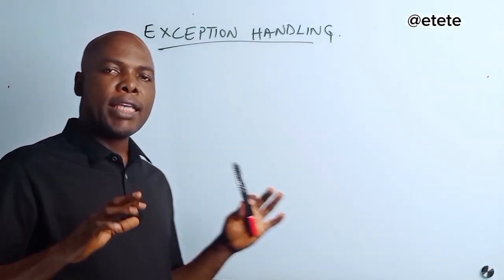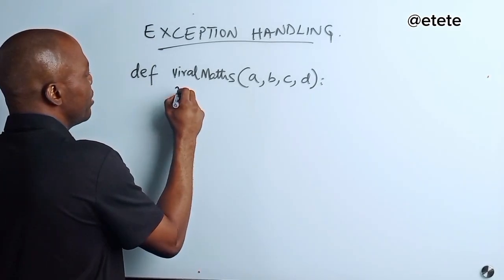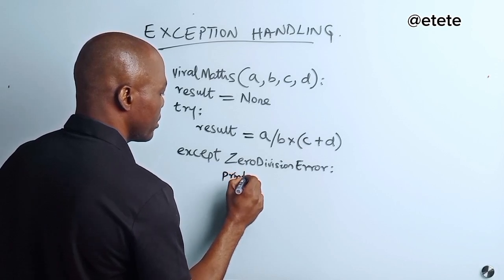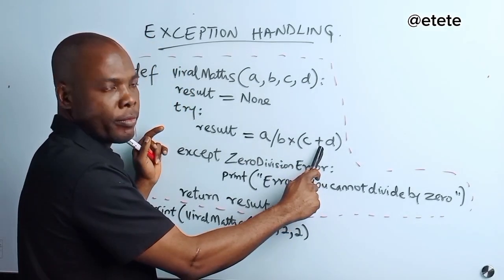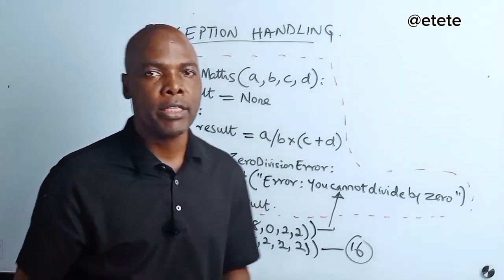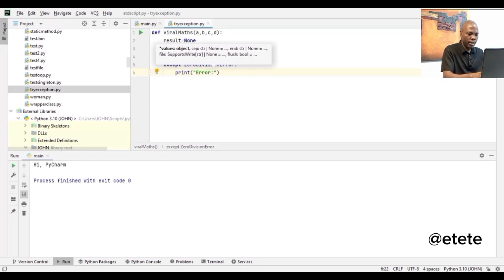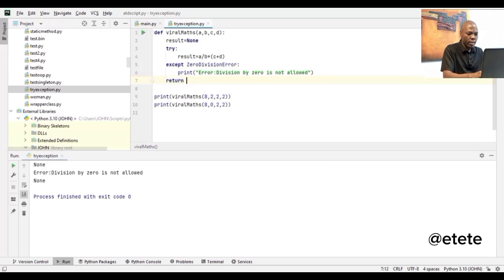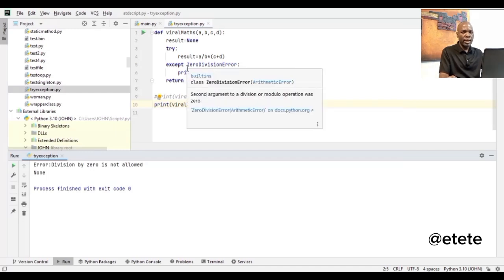Handling Errors Gracefully:Understanding the Try-Except Block in Python